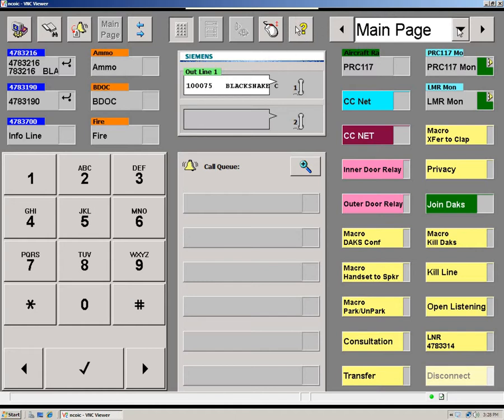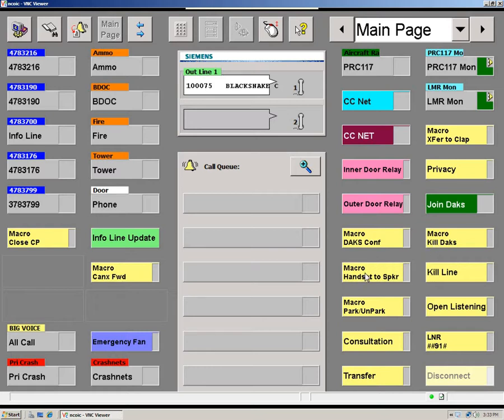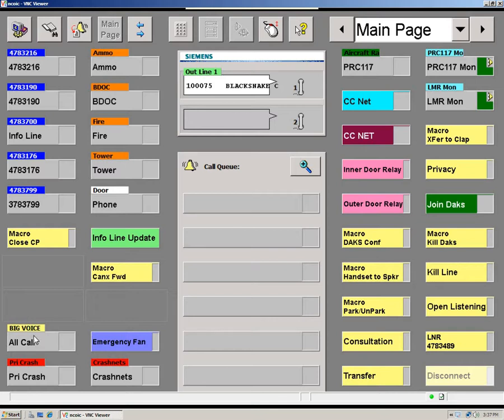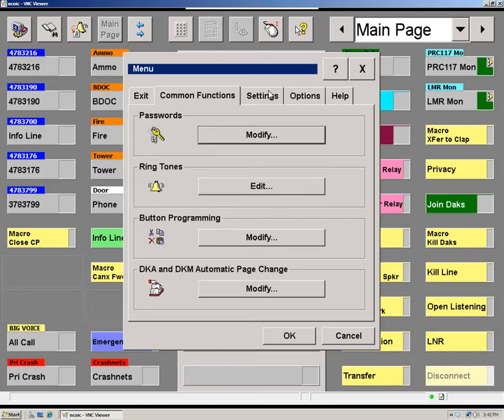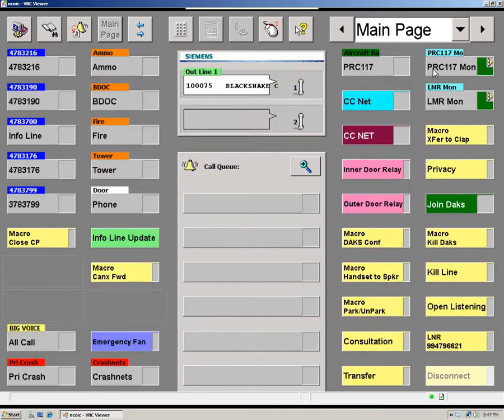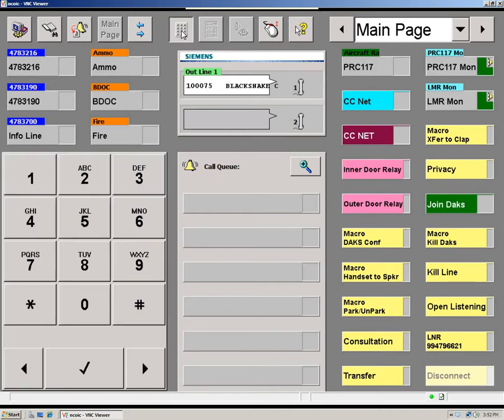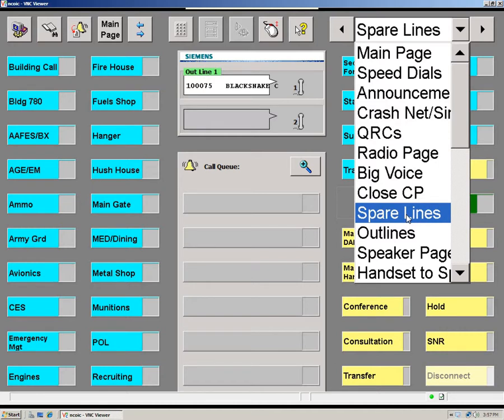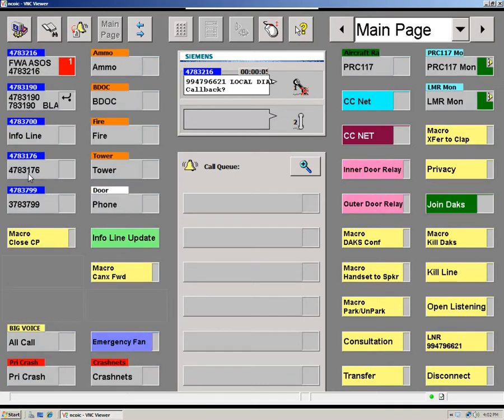Unify Siemens Basic user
Siemens console Basic User information.